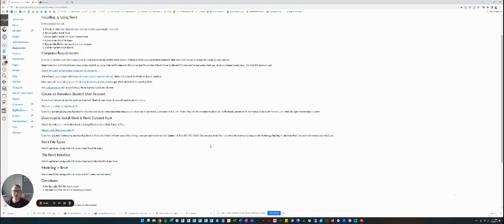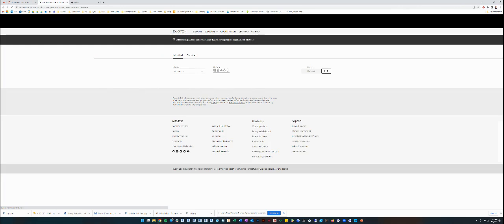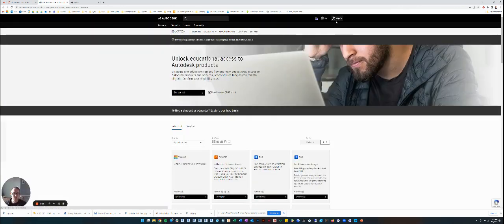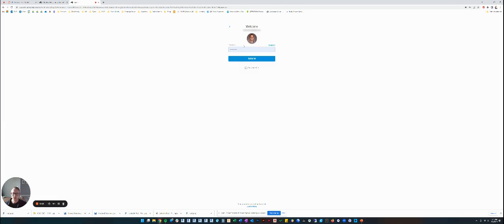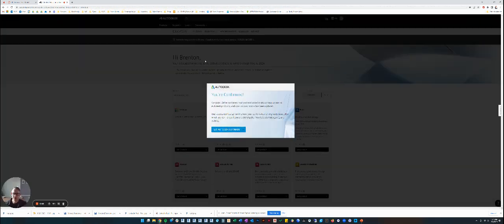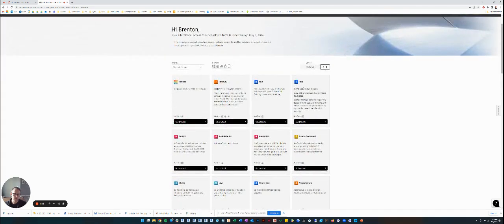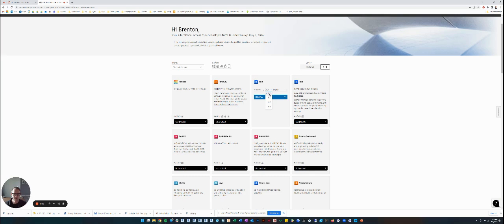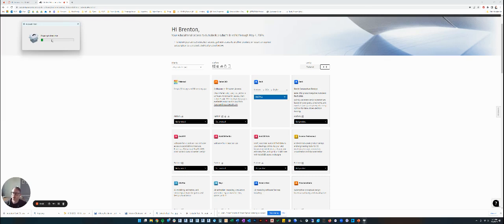01 2 Exercise Download & Install Revit